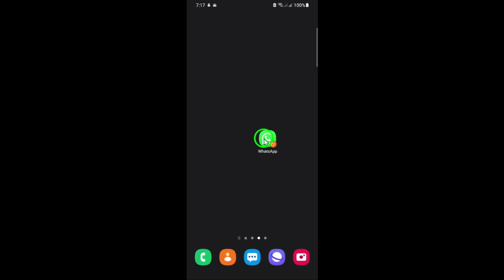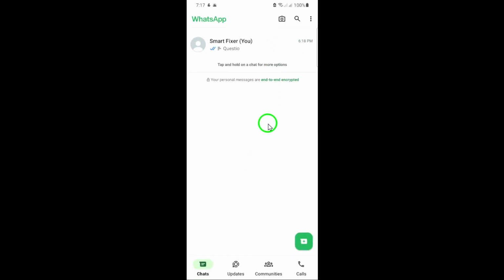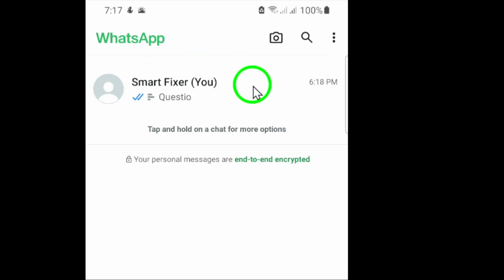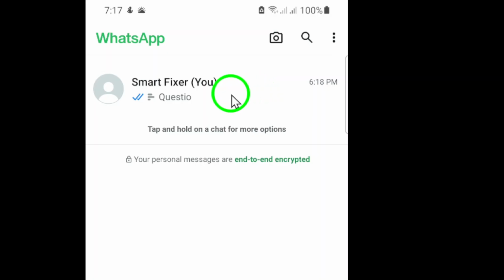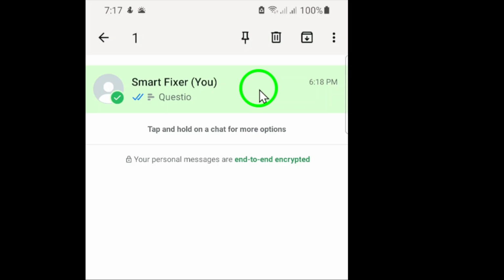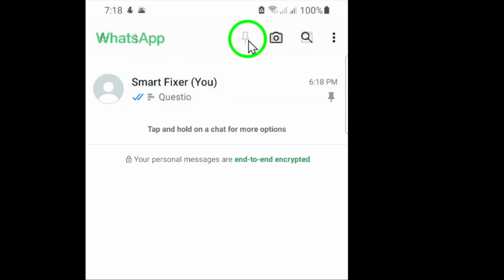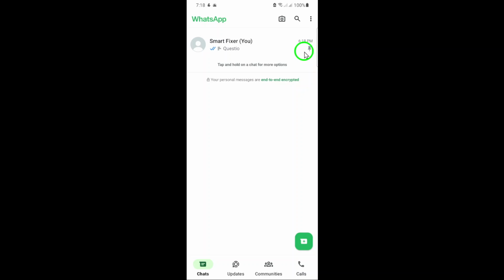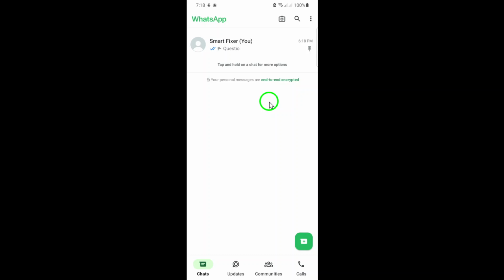How To Pin Chat On WhatsApp (Updated)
Learn how to pin chats on WhatsApp with this updated guide! Keep your important conversations at the top of your chat list for quick access. Follow these simple steps:

1. Open WhatsApp.

2. Scroll through your chat list and locate the chat you want to pin.

3. Long press on the chat.

4. Tap the pin icon at the top of the screen.

Chapters:
00:00 Intro
00:12 Soultion
01:05 Outro